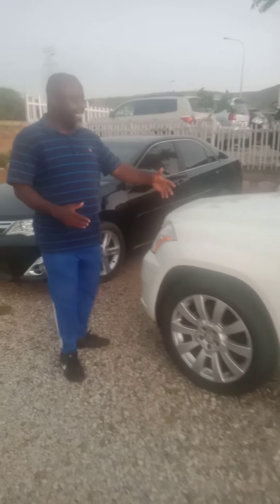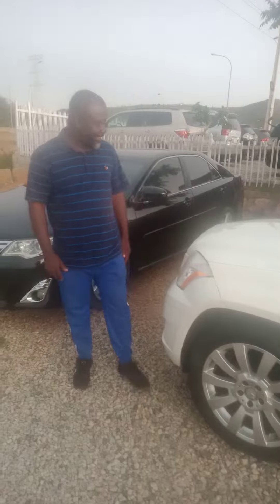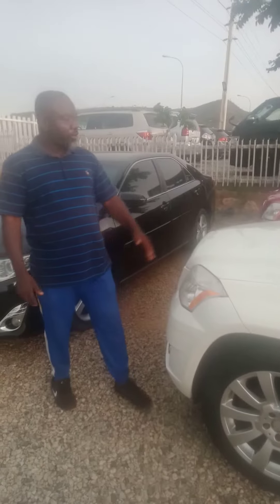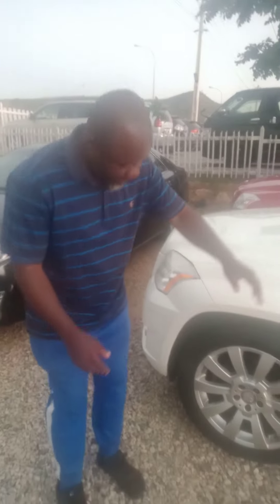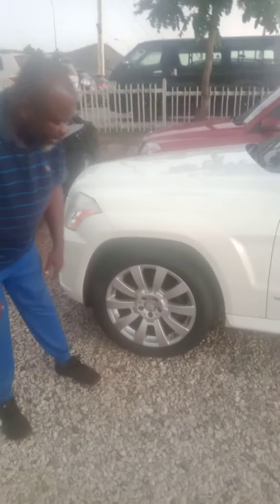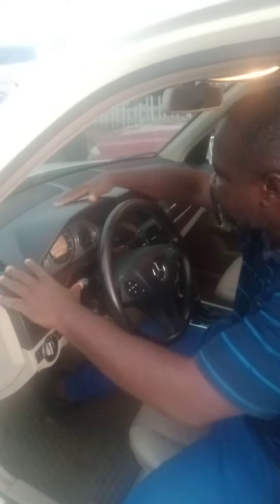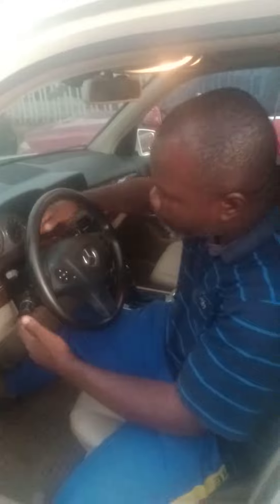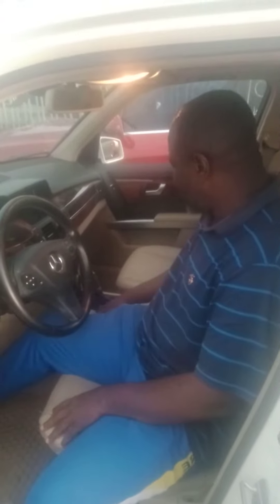this is a 2012 GLK 350 4matic Mercedes Benz, Naija got good cars